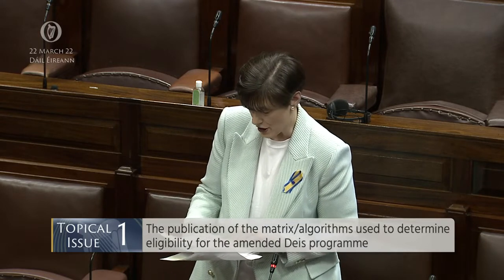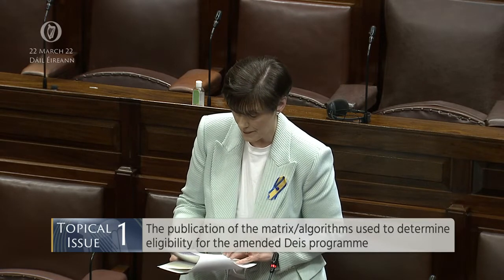Deputy Éamon Ó Cuív- speech from 22 Mar 2022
The publication of the matrix / algorithms used to determine eligibility for the amended Deis programme

Are you interested in politics? Are you looking for a speech by your TD?

This channel is NOT associated with The Houses of the Oireachtas although